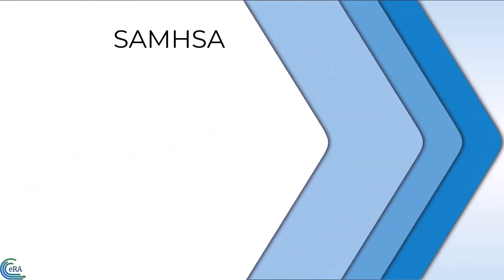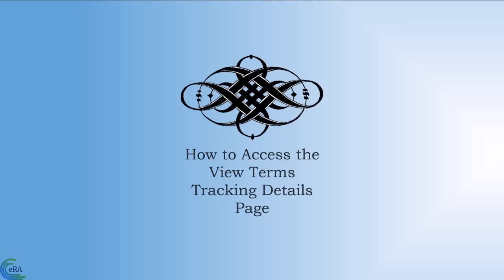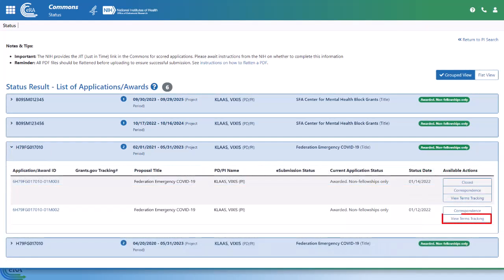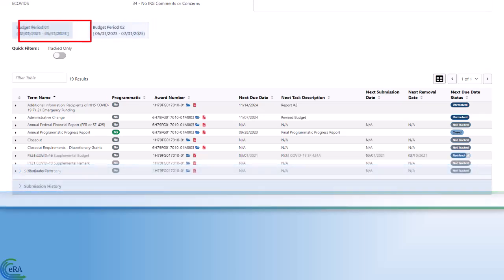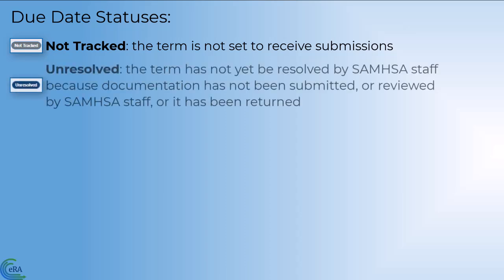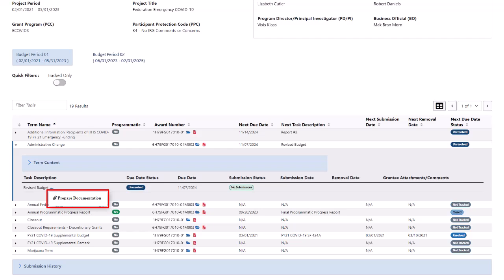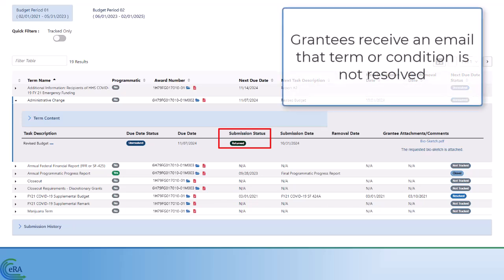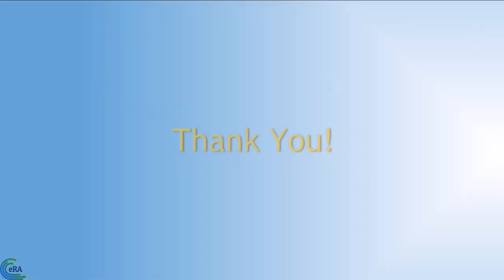How to Respond to SAMHSA Terms and Conditions in eRA Commons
The purpose of this video is to provide SAMHSA grantees a brief overview of Terms and Conditions in eRA Commons, and how to respond to tracked terms and conditions listed in your Notice of Award.
Table of Contents:
00:00 - Introduction
01:05 - How to Access the View Terms Tracking Details Page
02:34 - How to Identify Which Terms are "Tracked" and the Associated Due Dates
04:54 - How to Upload and Submit Documentation to SAMHSA in Response to  Tracked Terms
06:00 - How to Submit Revised Documentation for Returned Submissions
06:41 - Resources